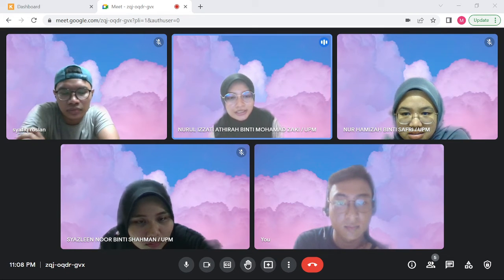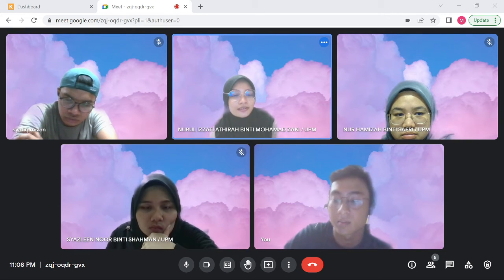Part B - Role Play (Report Progress Meeting)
ENG3002 - 9 (Engineering Mathematics II)

Group Members;
1. Muhammad Khushaini
2. Muhammad Syafiq
3. Syazleen Noor
4. Nur Hamizah
5. Nurul Izzati Athirah